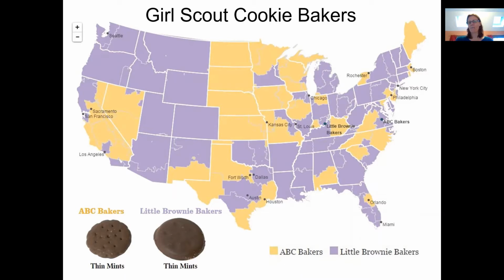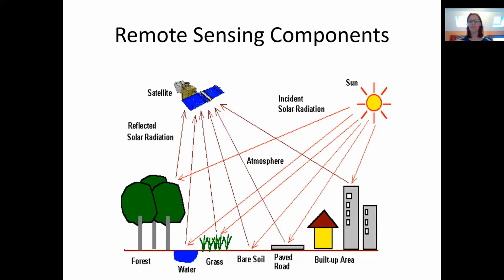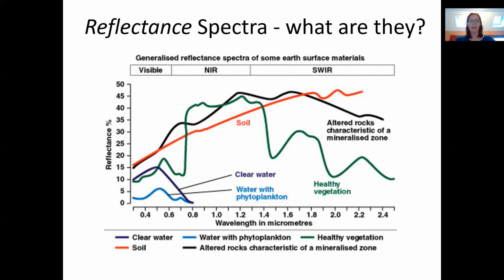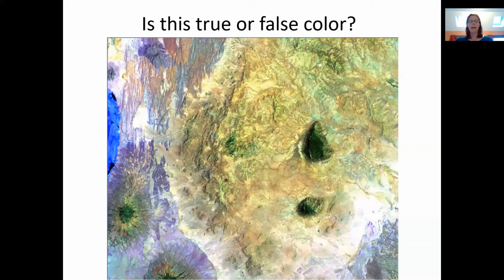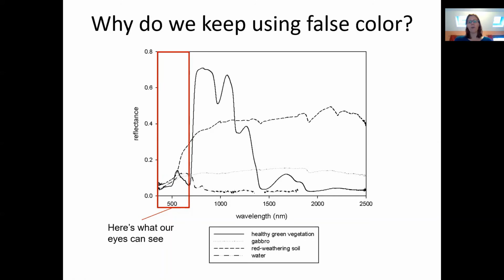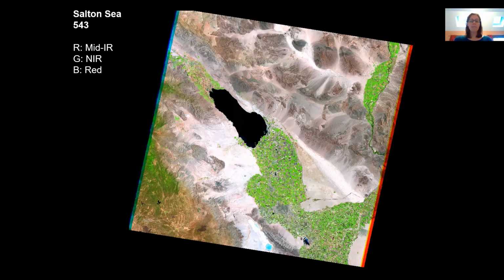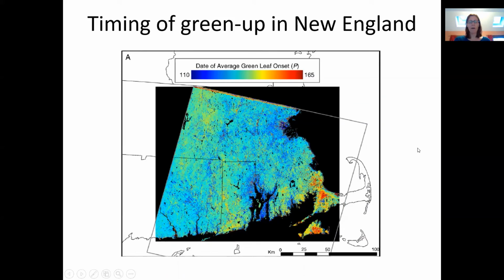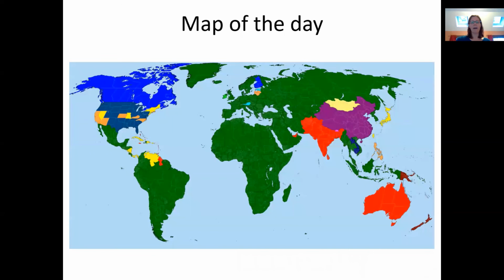Intro GIS Week 9 - remote sensing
Lecture about where remotely sensed data come from (and some basic stuff we can learn from them) for Intro GIS (NRC 585) at UMass, Amherst.